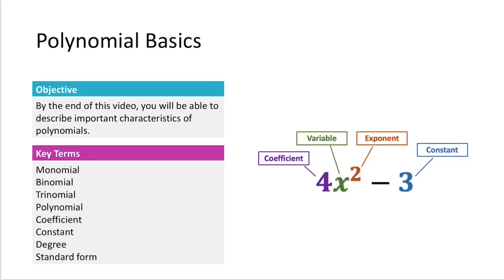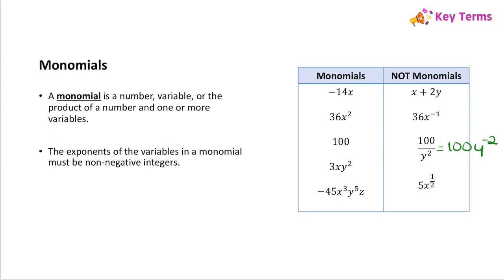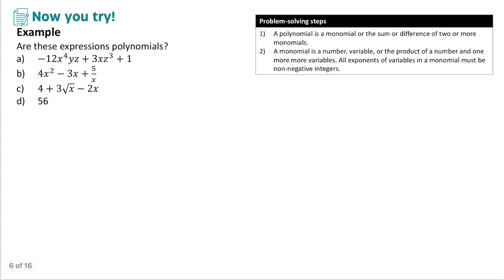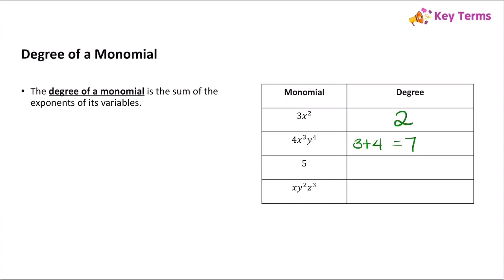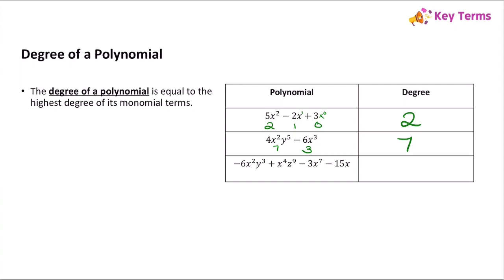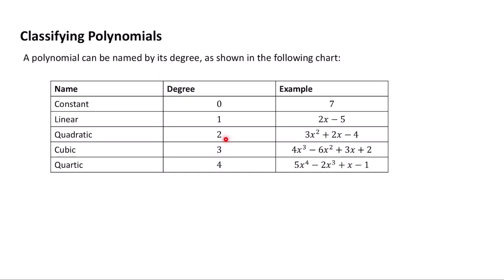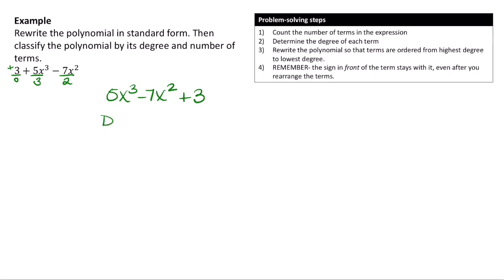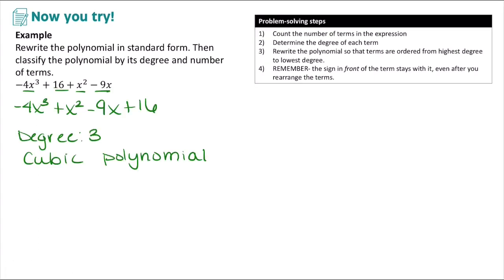4.01 Polynomial Basics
In this video, we will review to basics of polynomials, including important vocabulary and how to write polynomials in standard form.

0:00 Introduction & Vocabulary
3:06 Now You Try!
3:53 Degree of a Monomial
5:00 Degree of a Polynomial
6:04 Standard Form
8:01 Example 1
9:12 Example 2
10:16 Now You Try!